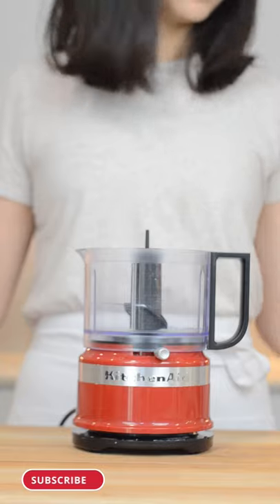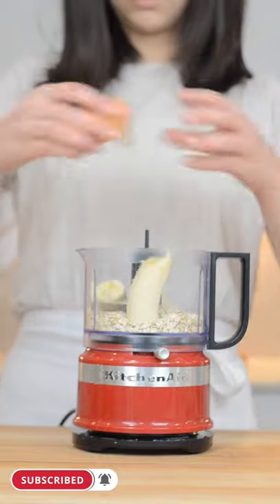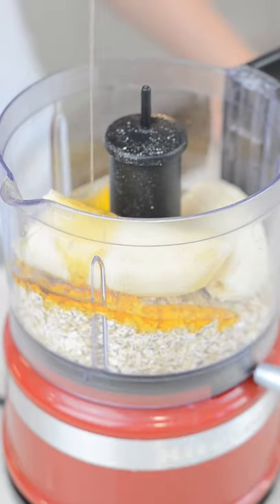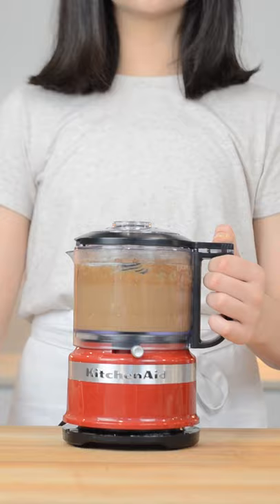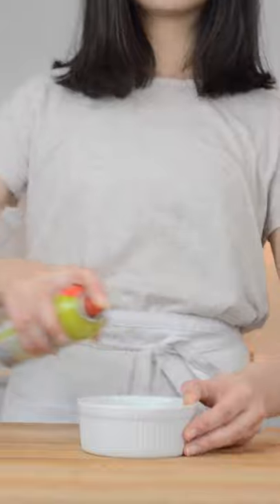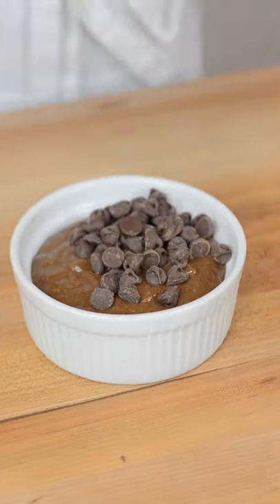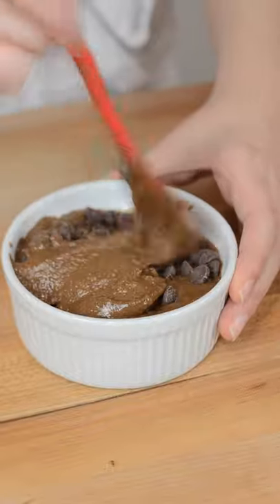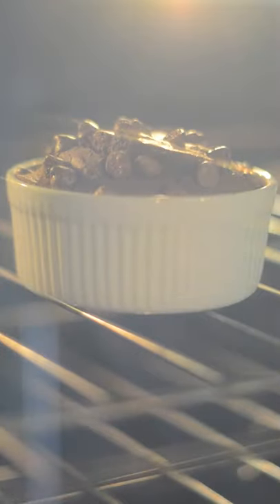DOUBLE CHOCOLATE BLENDED BAKED OATS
Have you tried blended baked oats? It's cake for breakfast! But super healthy, and good for you! This literally tastes like moist, decadent, chocolate cake! RECIPE DOWN BELOW:

By: The Corrigan Sisters
Serves: 1-2

INGREDIENTS:

-1/2 cup oats

-1 banana

-1 egg

-1 Tbsp. maple syrup

-1/2 tsp. vanilla extract

-1/2 tsp. baking soda

-1/4 tsp. salt

-1 Tbsp. cocoa powder

-1/4 cup chocolate chips

INSTRUCTIONS:

1. In a blender or food processor, add in 1/2 cup oats, 1 banana, 1 egg, 1 Tbsp. maple syrup, 1/2 tsp. vanilla extract, 1/2 tsp. baking soda, 1/4 tsp. salt, and 1 Tbsp. cocoa powder. Blend until smooth.

2. Lightly grease a 6 oz oven safe ramekin, and pour batter.

3. Add in 1/4 cup chocolate chips, and give that a stir. Then add some to the top.

4. Bake in a preheated oven at 350° for 25-30 minutes, or until a toothpick inserted comes out clean.

5. Let cool for 10 minutes before enjoying.